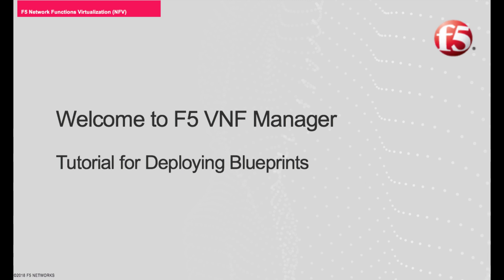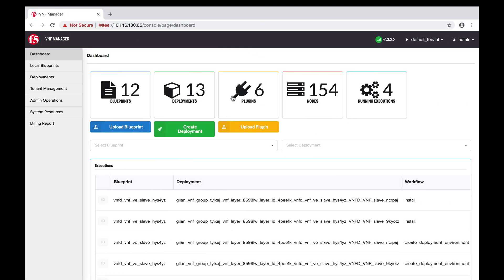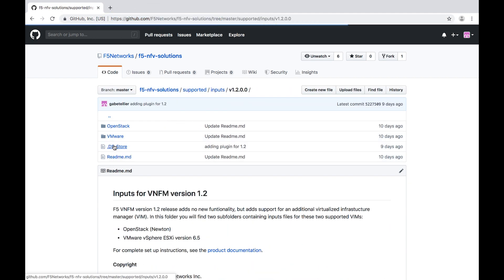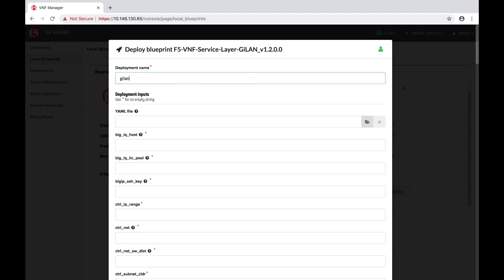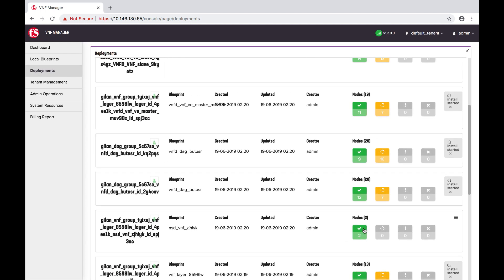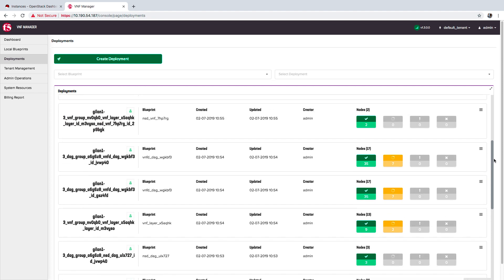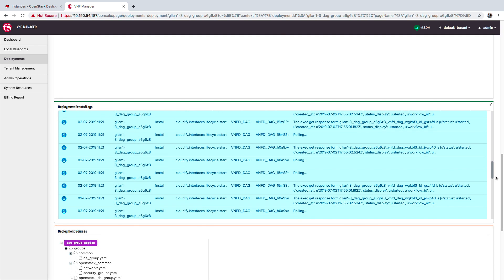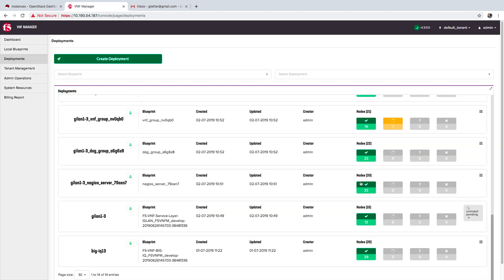F5 VNF Manager: Installing a Gi LAN blueprint